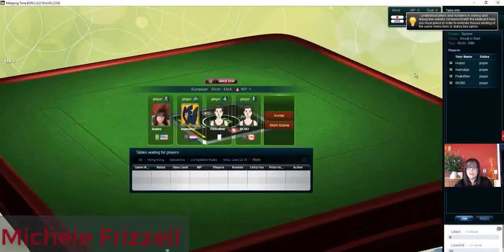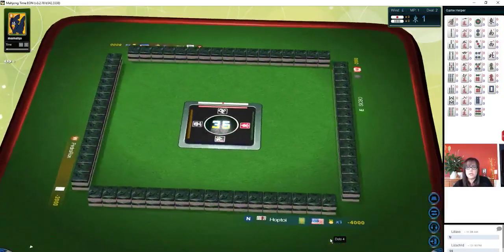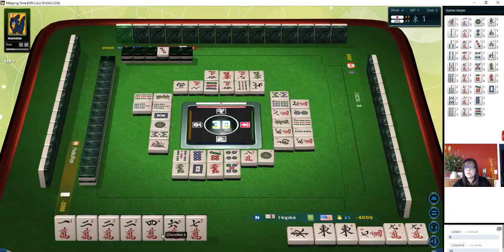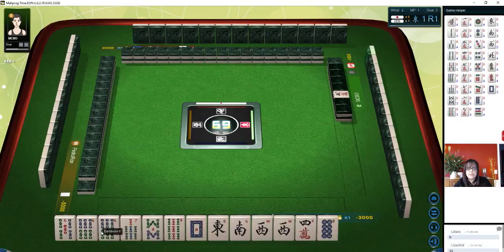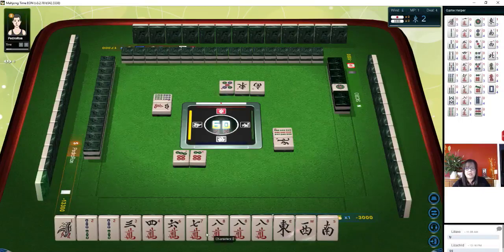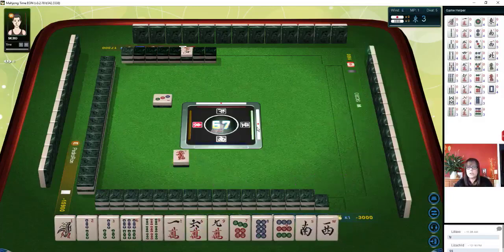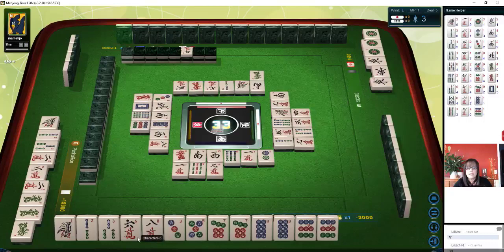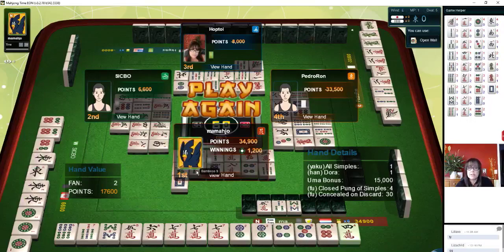Riichi Mahjong Strategy Theory 20200117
Riichi mahjong is relatively easy to learn but it takes a lifetime to master.  Join me on a journey of learning how to play Japanese style.

FURITEN:  Furiten means “sacred discard” and is described in Riichi as a “thrown-away tenpai”.  It is a situation that occurs when a player is ready to win (tenpai) but cannot win by discard (ron) because of an earlier decision to not use a winning tile or discarding their winning tile earlier in the game.  A player who is furiten can still win by self-pick (tsumo).  A player can also be furiten temporarily if they do not ron on a discarded tile.  When this occurs, the temporary furiten is lifted their next turn.  To enforce the furiten rule, tiles are discarded in rows of six in front of each player (river [kawa]) and claimed discards are turned in exposures to indicate which player discarded the tile to complete the block.  All players need to be intentional with each of their discards and they need to plan their wait to avoid being furiten.

UMA Bonus/Penalty:  At the end of a session, bonuses and penalties are applied to the scores - this is called Uma.  The player in 4th place pays 15k, the player in 3rd place pays 5k, the player in 2nd place receives 5k, and the player in 1st place receives 15k.  If there is a tie for 1st place, each player gets 10k.

Michele Frizzell
Instructor, Author, Speaker
6175 Hickory Flat Hwy Ste 110-335